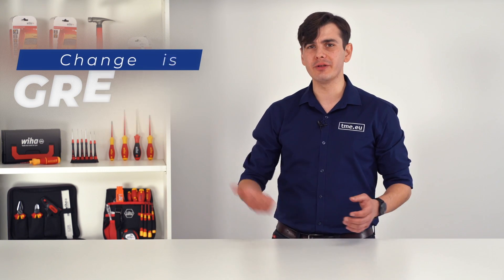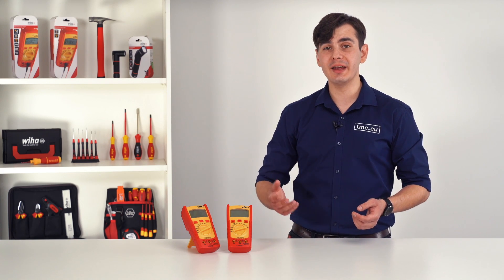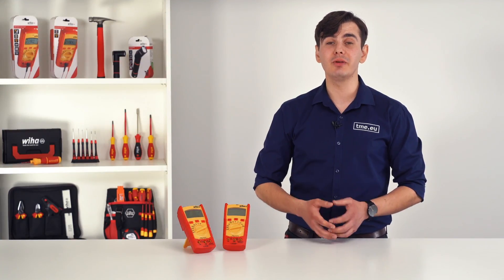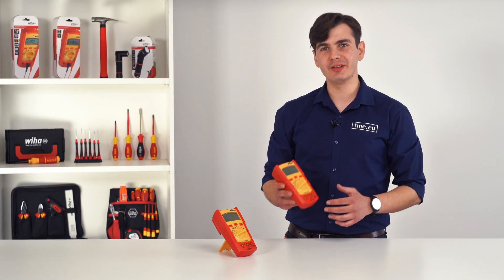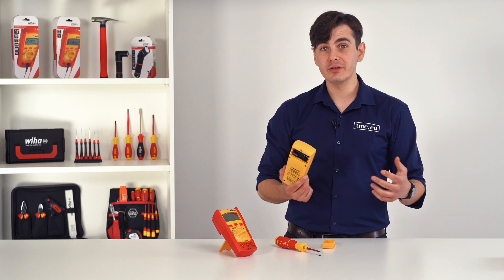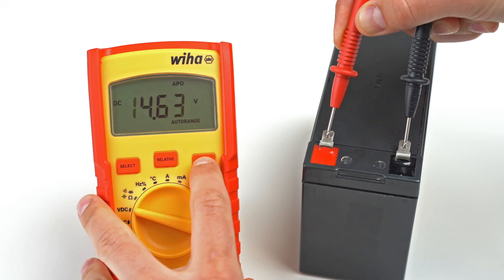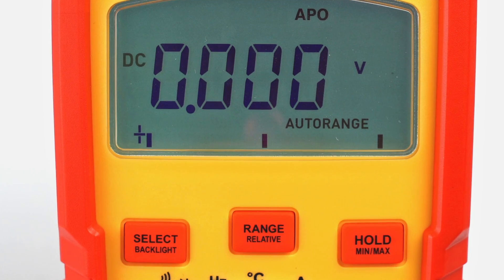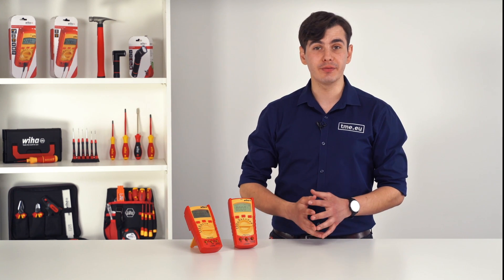Wiha's FIRST EVER Digital Multimeter – Wiha 45218 & 45215 [OVERVIEW]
Wiha is well known for their highest quality tools. But this time we introduce to you something new - Wiha's first ever digital multimeters: The 45218 which is the light version and the 45215 which has more features.
Regardless of which one you chose, finally you can finish your toolbox set with a DMM from Wiha!

00:00 - Wiha's latest offer!
01:17 - Unboxing
02:14 - How to access the battery compartment?
02:37 - WIHA 45218 DMM
03:17 - WIHA 45215 DMM
04:02 - Summary